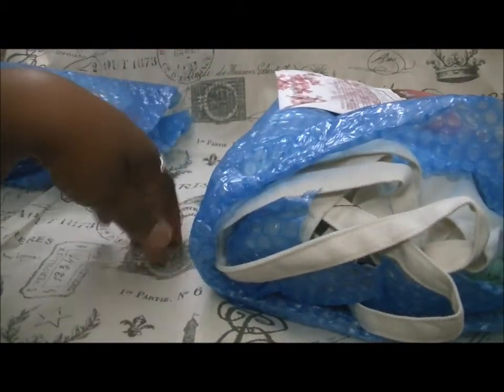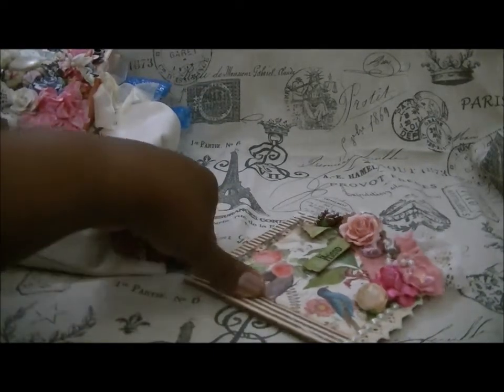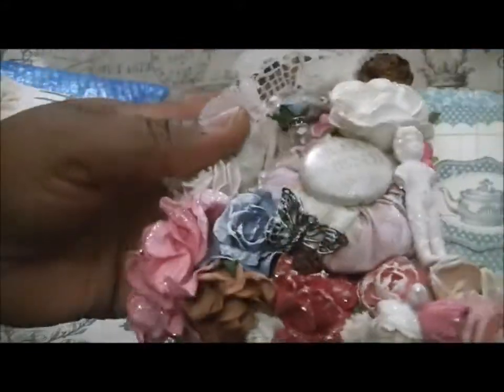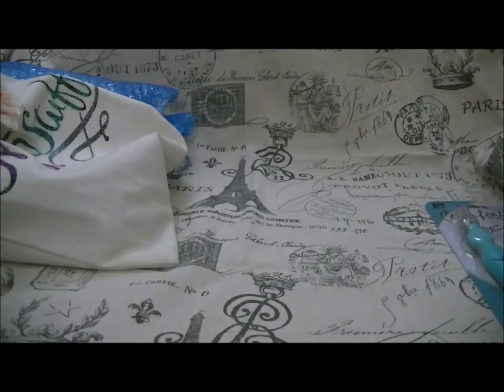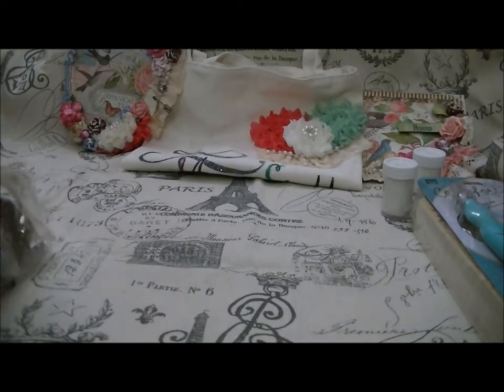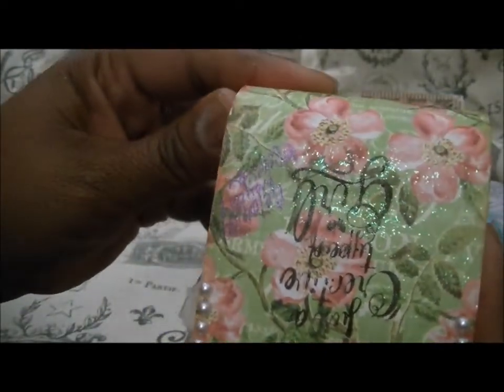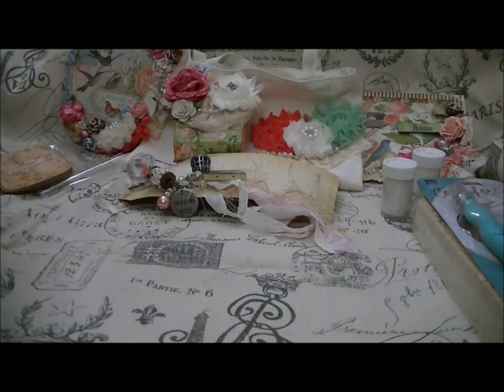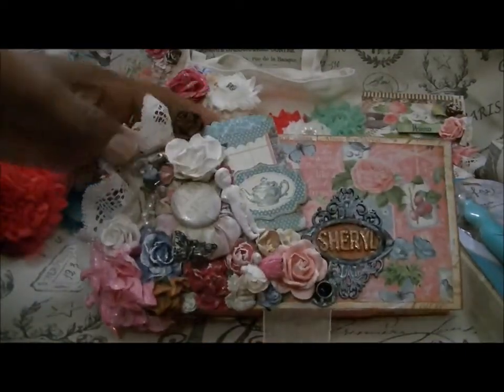Swap from Denessa - Delove104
Please be sure to check out Denessa's channel.  She is an AWESOME crafter.

Thanks sooo much Denessa!!  I LOVE everything and I hope we can swap again.

Sheryl